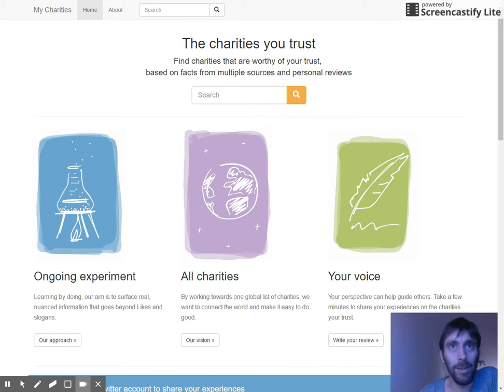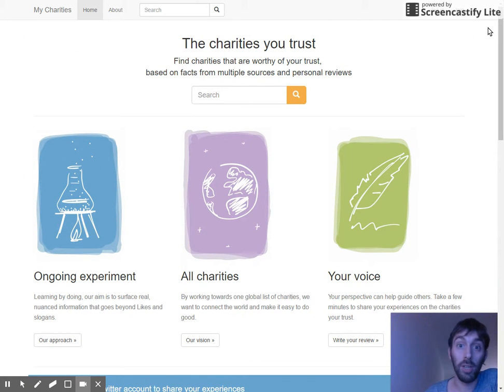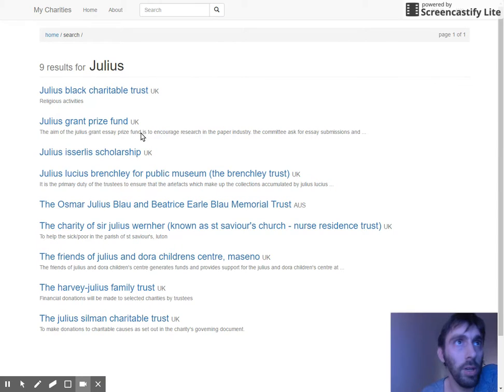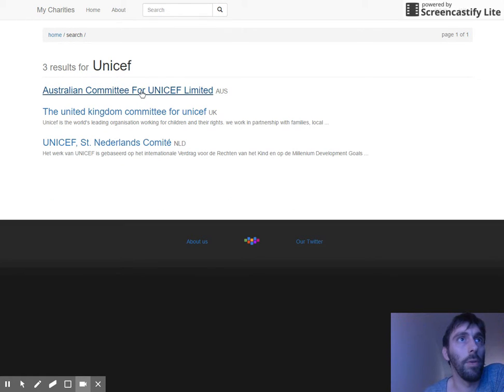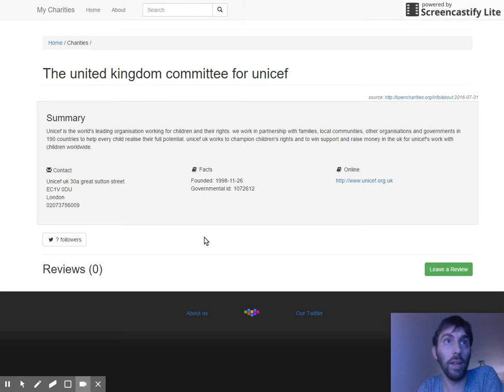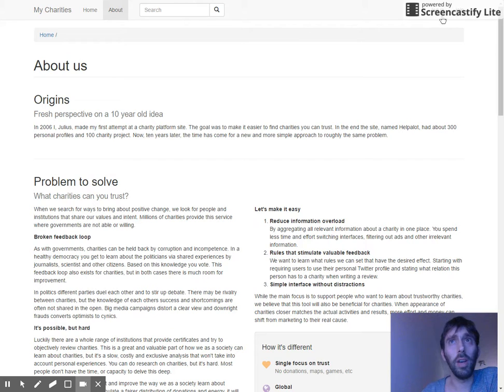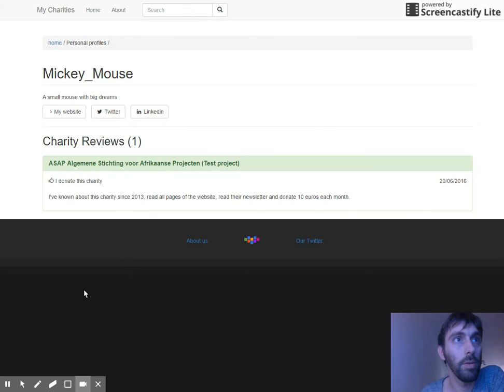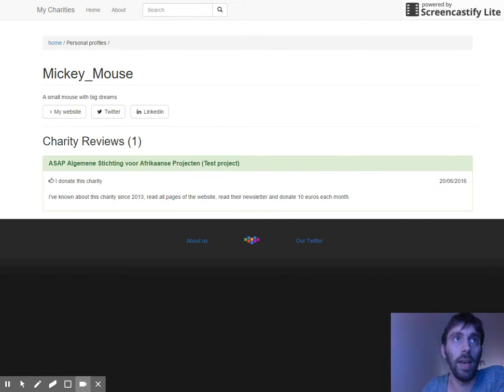Progress charities website, close to full working prototype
This version has visual design, texts, lots of data on charities and it's getting close to something that can be tested.